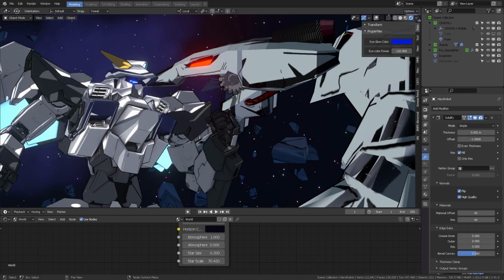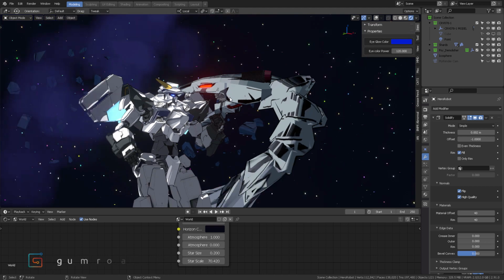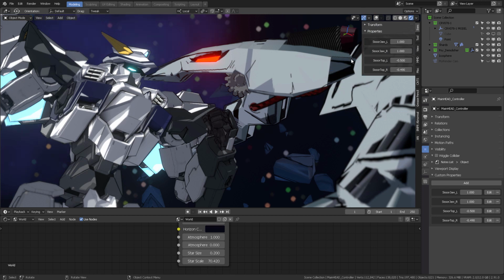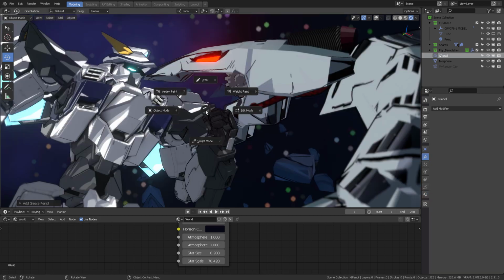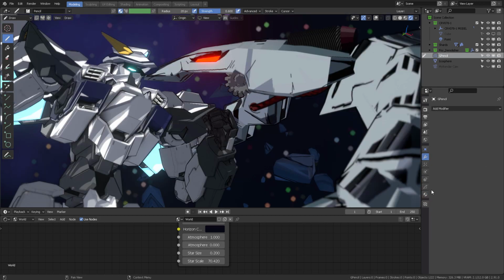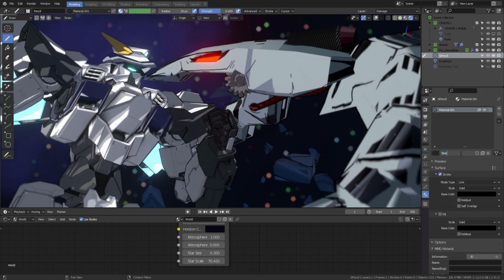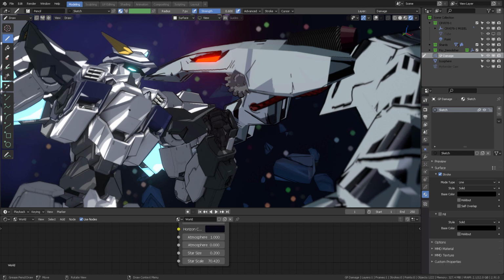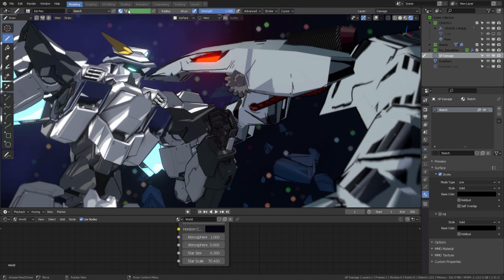Anime Robots fighting in Space (proof of stylized shaders in Blender)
This is a proof of concept to create stylized anime robot mechs fighting in space using Blender.